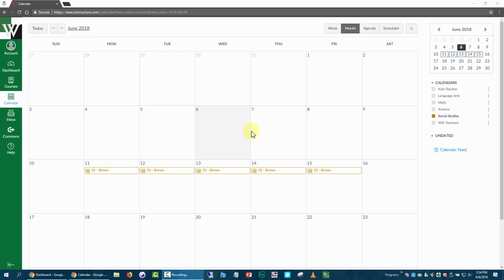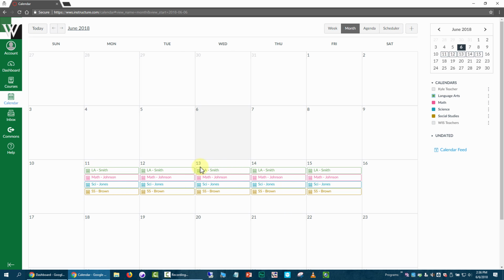Canvas Calendar Teacher Consistent Use